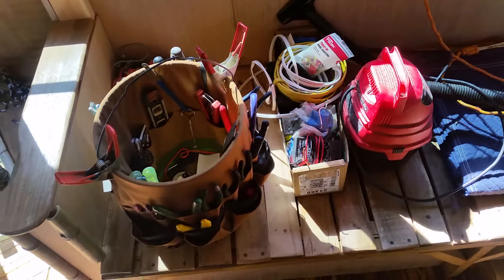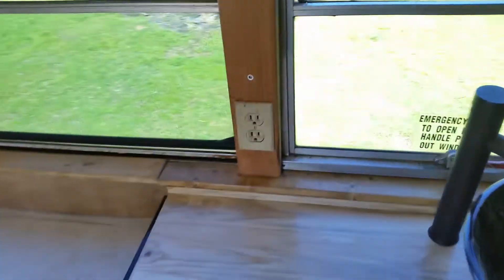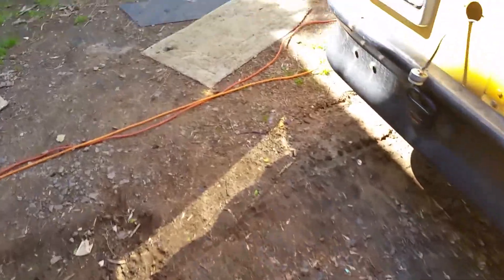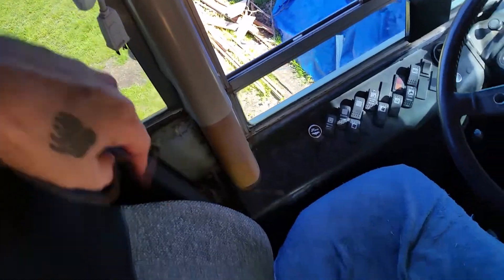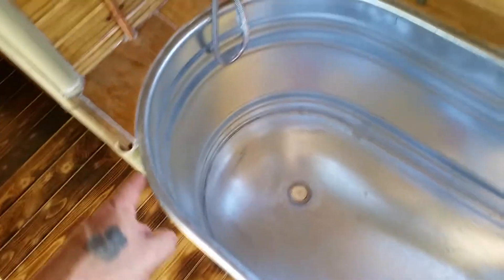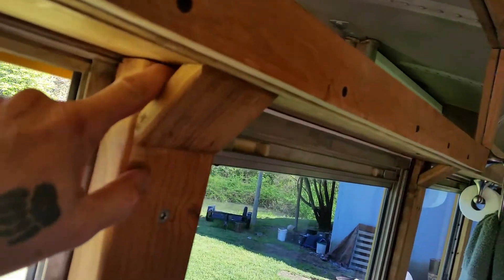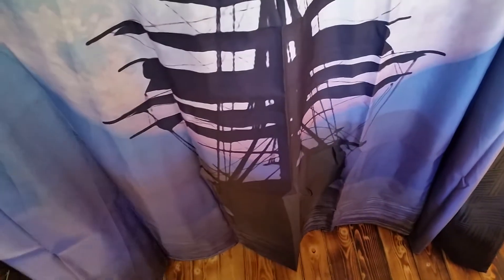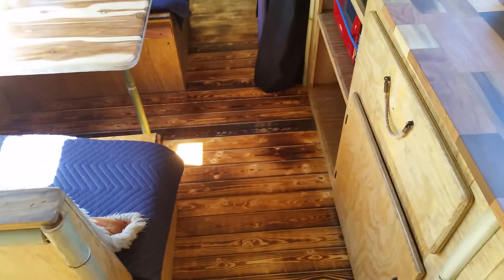Had a lot of problems with my electrical we've got her all gone done and looking good now actually